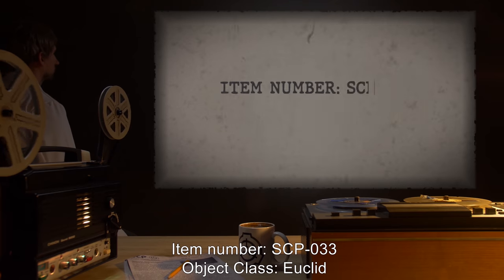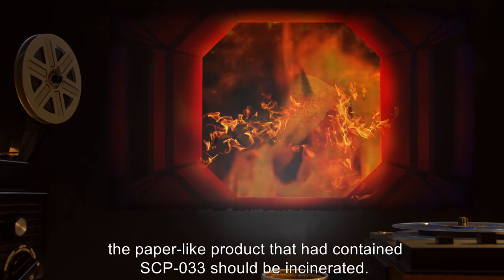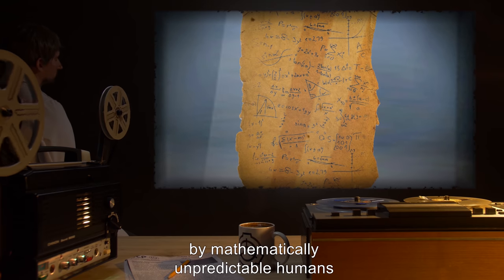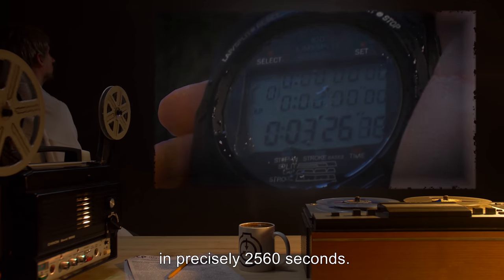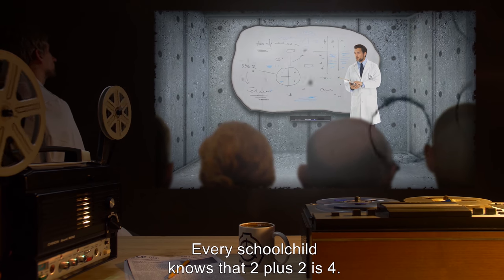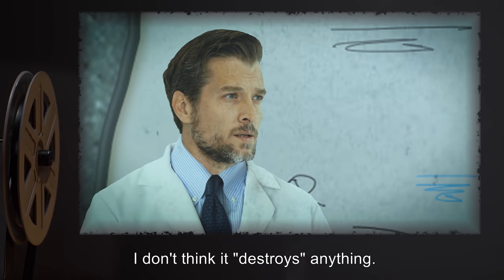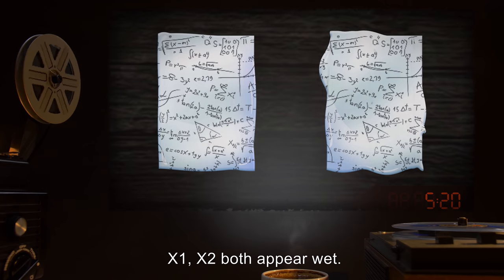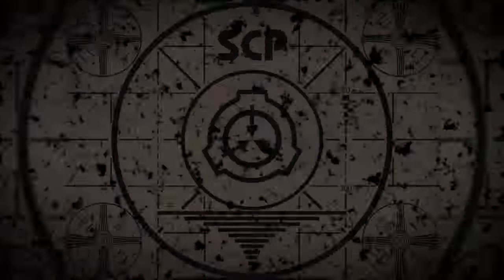SCP - 033 | The Missing Number (SCP Orientation)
Today we will be studying item number SCP-033: The Missing Number, Object class: Euclid.

Note: A debriefing of Prof. Hutchinson after his first observation of SCP-033 has been added to this report for further clarification

SCP-033 appears as a field of complex mathematical symbols ranging from simple layman-identifiable representations to those only interpretable by highly-trained mathematicians. As all modern mathematical calculations are performed lacking the knowledge or use of SCP-033, its introduction into any system organized without it begins eroding the numerical and eventually structural integrity of said system.

“Imagine if all our technology was based on the belief that after 4 came 6. We simply didn't know or conceive of 5. That is, in essence, what this formula proves—we missed a number.” -Prof. Hutchinson

and released under Creative Commons Sharealike 3.0. Contributor: Mulciber

Autor:secumem